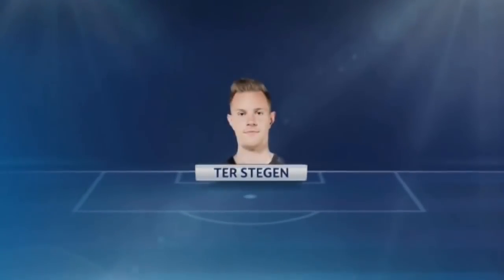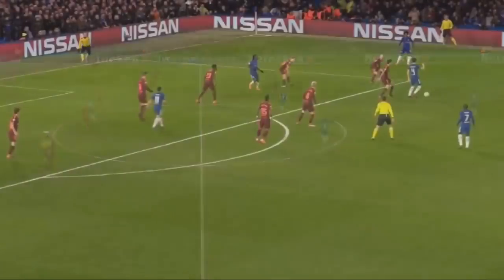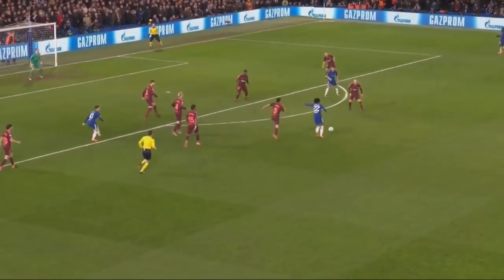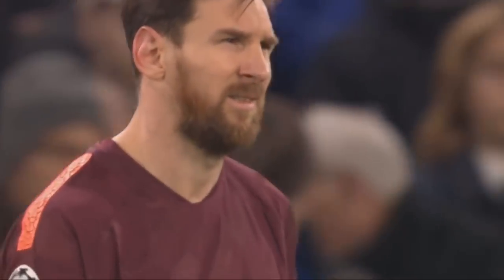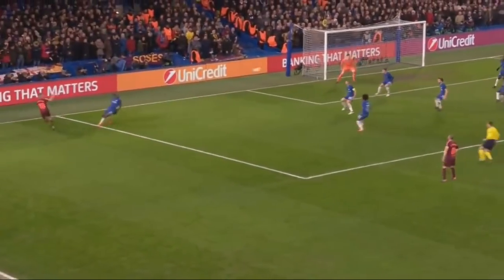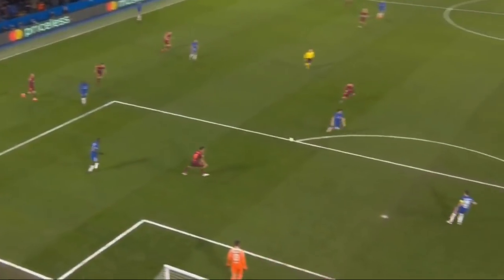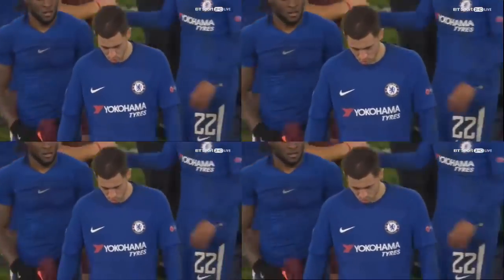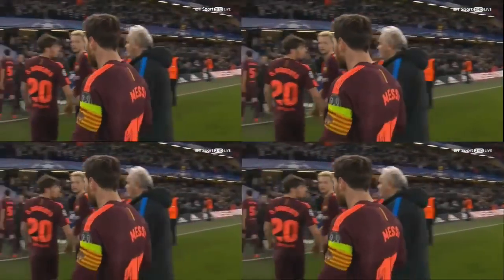CHE vs BAR 1 1 All Goals & Extended Highlights UCL 20 02 2018 HD